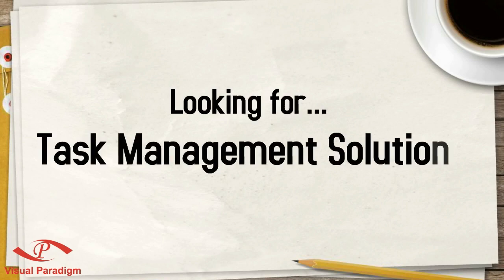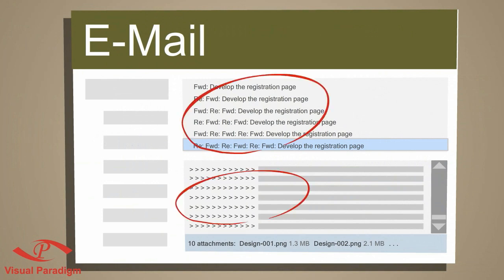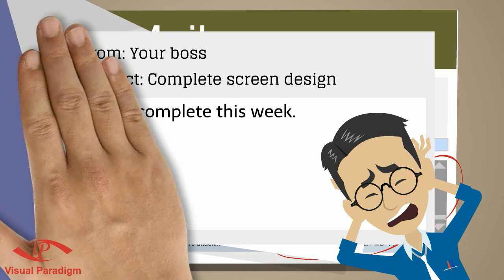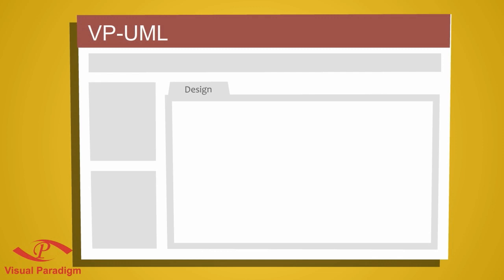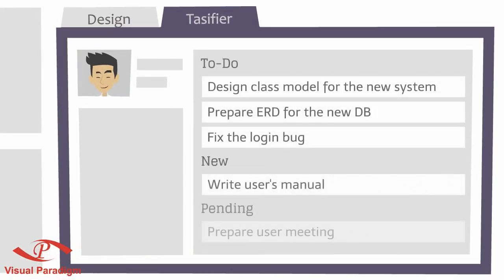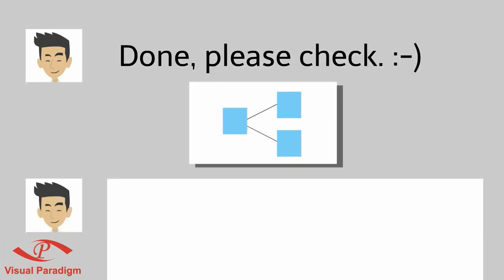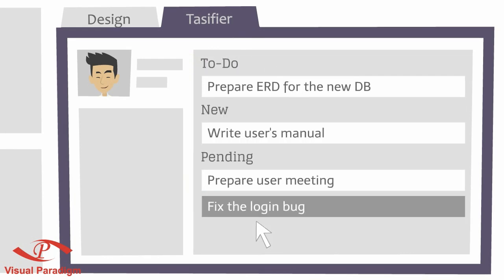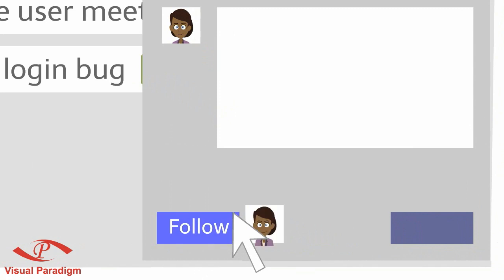Task Management Tool for Software Development Teams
Plan and see your tasks in Visual Paradigm the visual modeling environment in REAL TIME. You can plan tasks, perform design tasks within a single, unified environment, without having to switch back and forth between applications. Tasifier is a task management tool designed for me and you - software development teams!